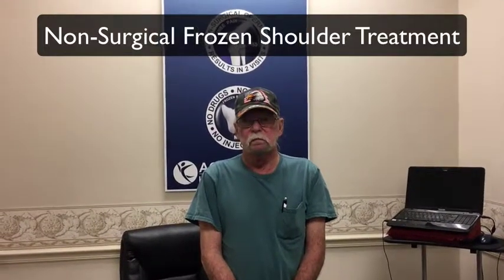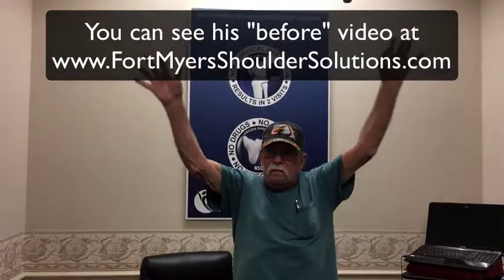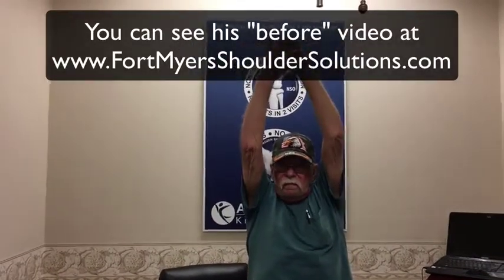Long Term Relief From Frozen Shoulder Pain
Tom had suffered for a long time with frozen shoulder pain.  He saw tremendous success with our non-surgical shoulder operation at Active Health Knee and Shoulder.

You can see his improvements after only 7 visits in the office.

"Results in 2 visits or we do not take you on as a patient."   Dr. Robert Davis DC, CAd, CSCS

Active Health Complete Relief Care
6710 Winkler Road #1
Fort Myers, Florida 33919

We are located 20 minutes from Southwest Florida International Airport - code RSW
Lodging accommodations upon request